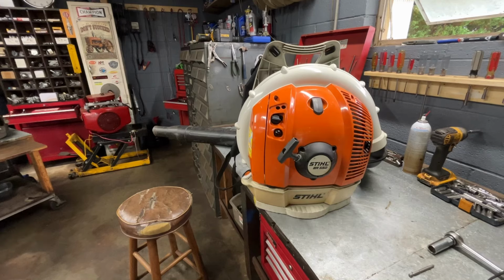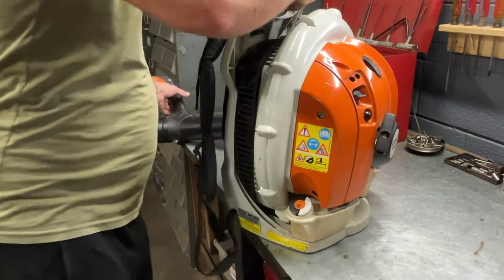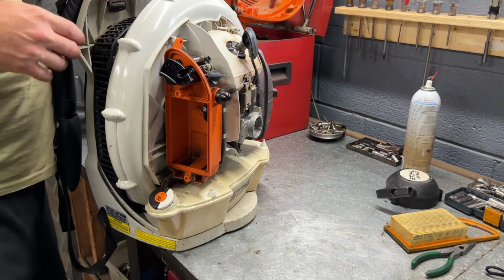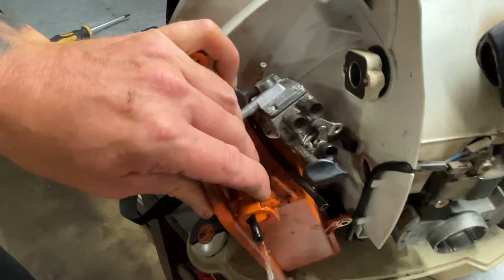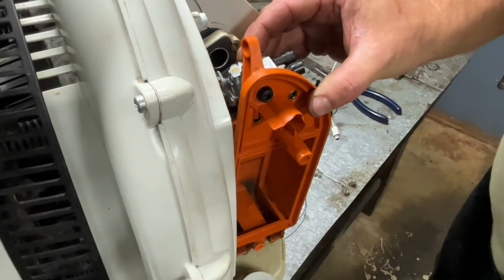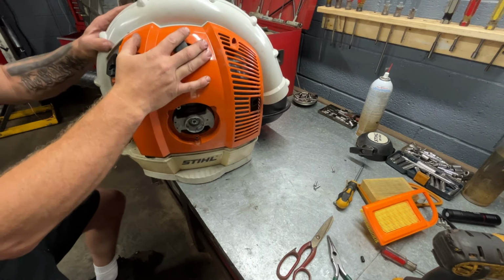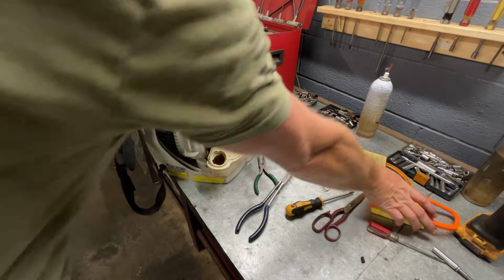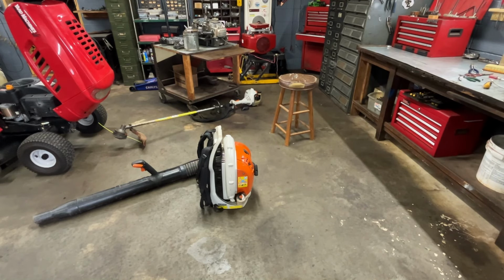Stihl BR550 Full Service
In this video we do a full service including, new air filter, new gas filter, new primer bulb, new spark plug.